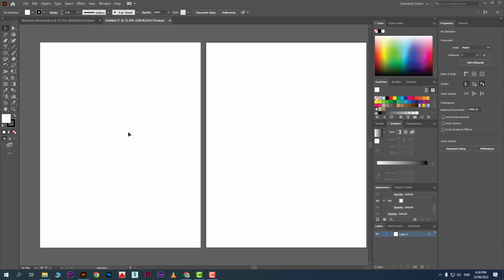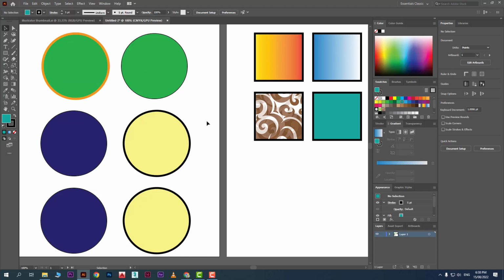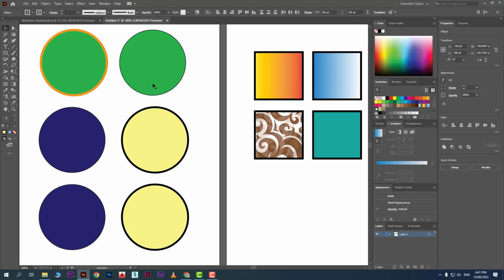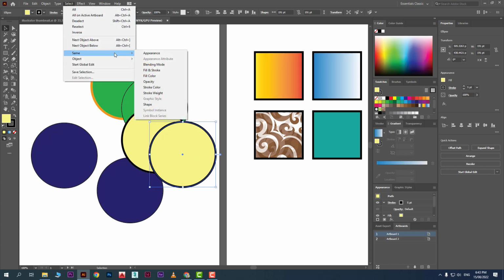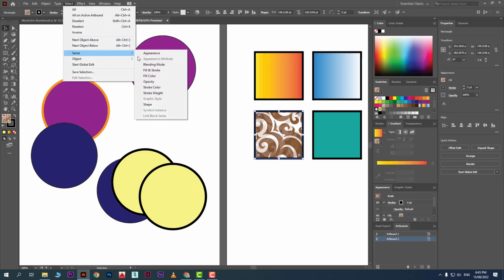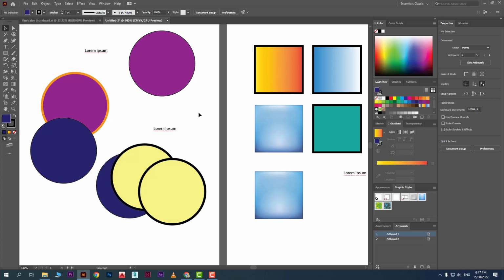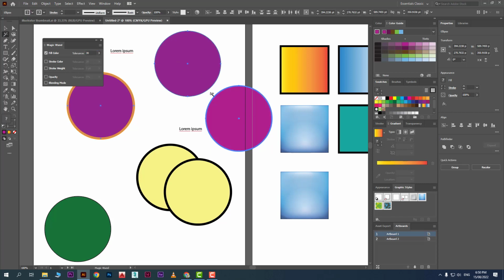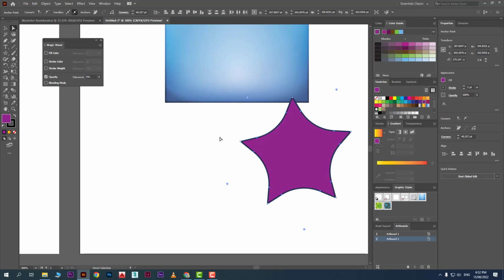Adobe Illustrator Magic Wand: Never Struggle With Selection Again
About This Video:
this video will explain how to use magic wand tool in Adobe Illustrator and selection of objects having similar properties by using select menu.

Selecting Objects by Select Menu and Magic Wand Tool in Adobe Illustrator | Complete Beginner Guide